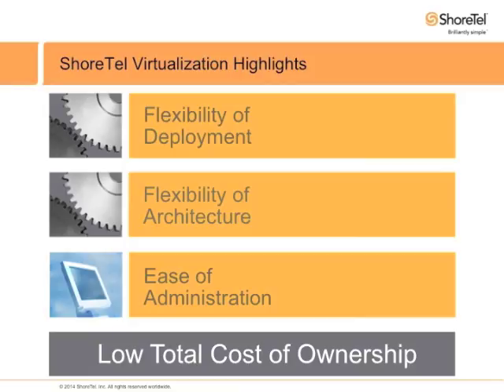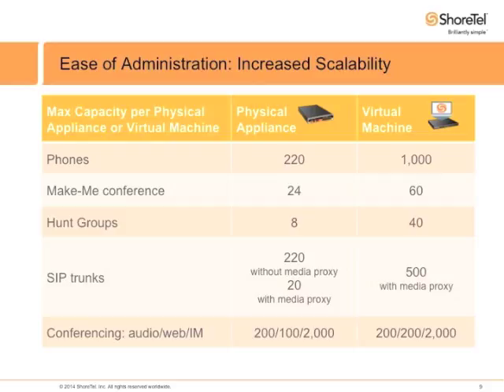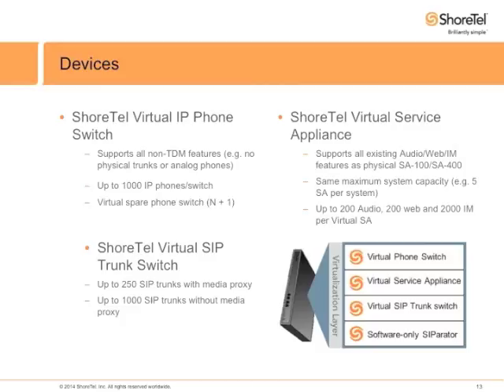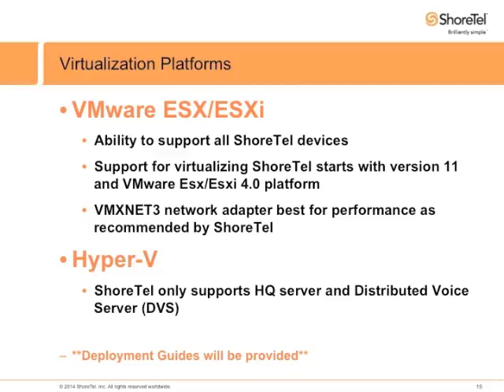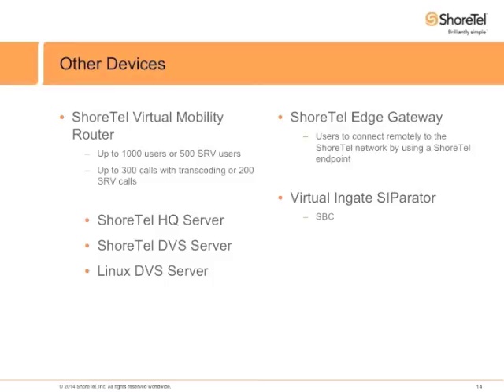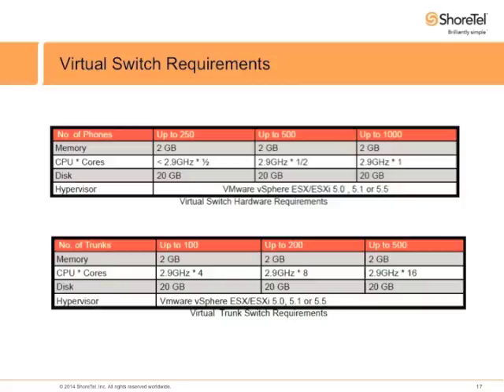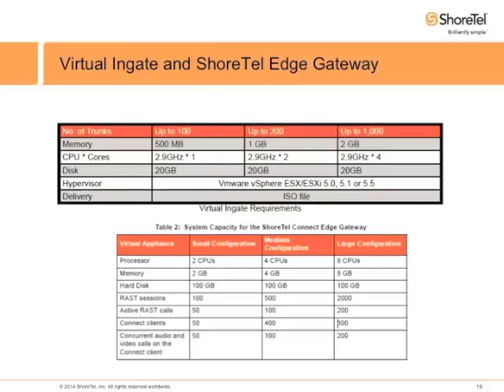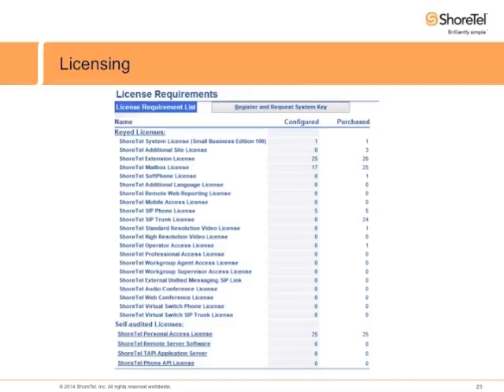Datamart Ask the Experts Webinar Series - ShoreTel Virtualization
Experts from Datamart help to explain how to virtualize your ShoreTel equipment